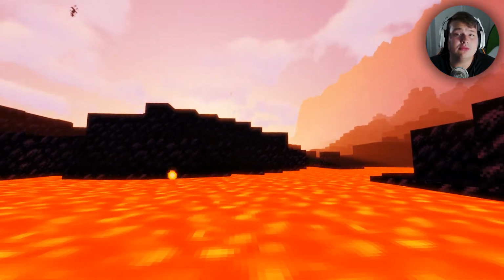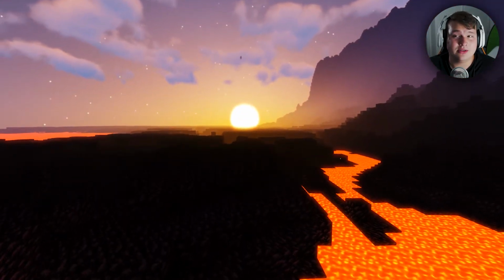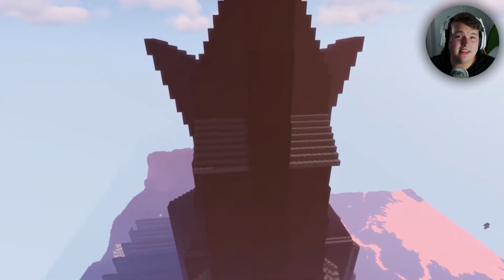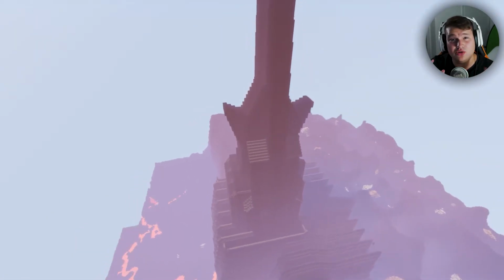Building Darth Vader's Fortress In Minecraft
This video took me 23 hours which is not insane but I feel like I put a lot of work into this build!!

Here is the download link for this world on PMC.

I am a very huge fan of Star Wars and this is the very first thing I've ever built in MC that is star wars. but with that being said I really hope ya'll enjoy the video and the world download its self! make dope renders or whatever you wanna do I guess.

Good luck trying to play survival on this map though..

I also have a twitch channel where I stream minecraft and other games if you enjoy that thing check it out.